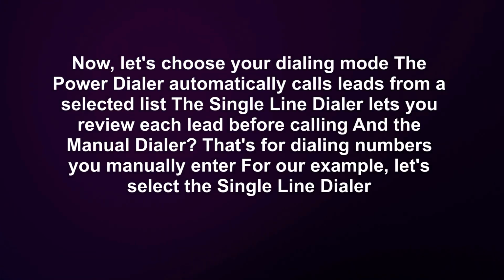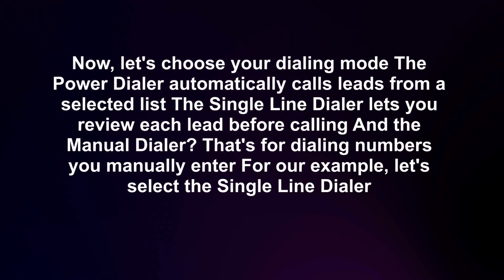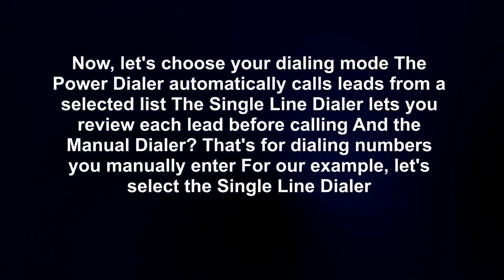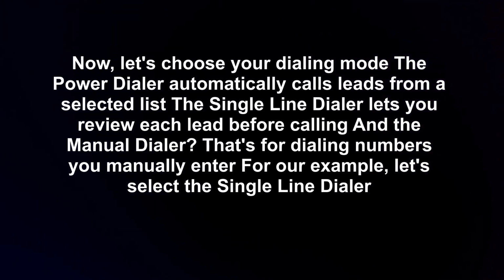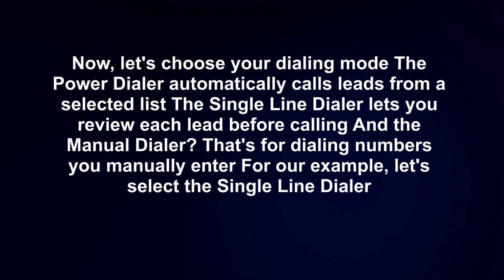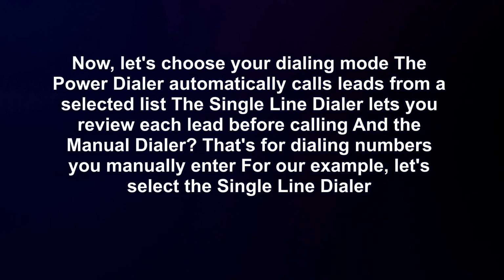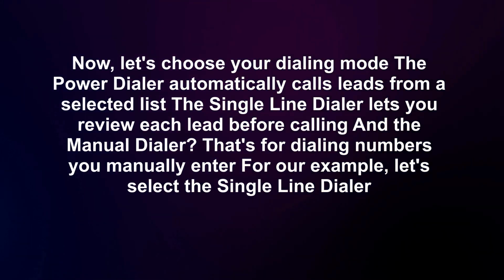How to Use Kvcore Dialer - GUIDE!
How to Use Kvcore Dialer explains how to utilize Kvcore's built-in dialer to make calls directly from the platform, streamlining your communication process, tracking your interactions, and improving your lead follow-up efficiency.

00:00 Intro
00:06 Accessing the Kvcore Dialer
00:16 Choosing a Dialing Mode
00:27 Initiating a Call
00:37 In-Call Options
00:45 Call Disposition
00:57 Tracking Call Activity